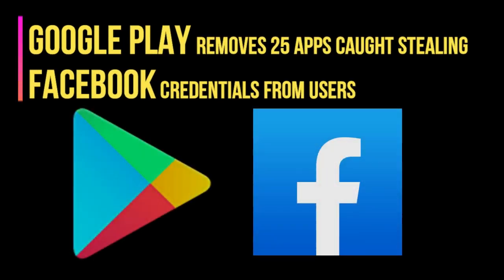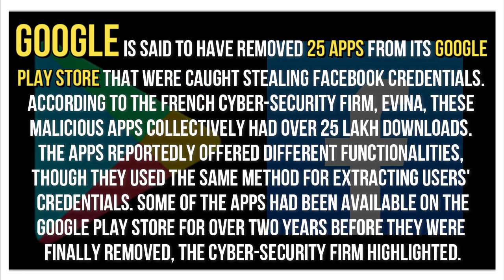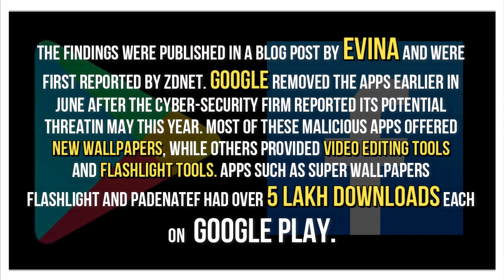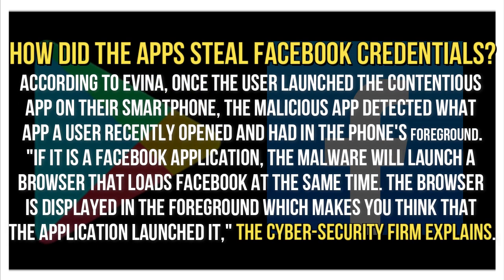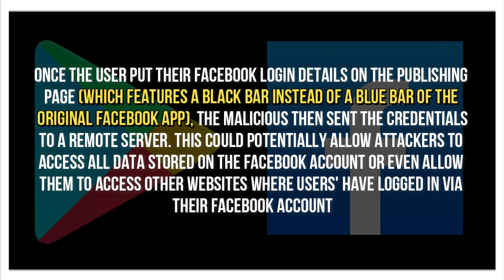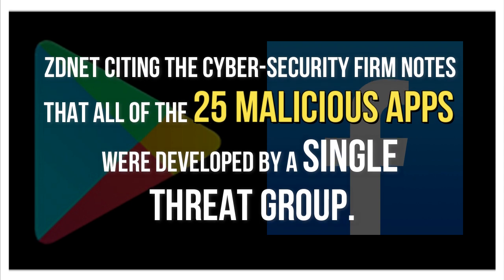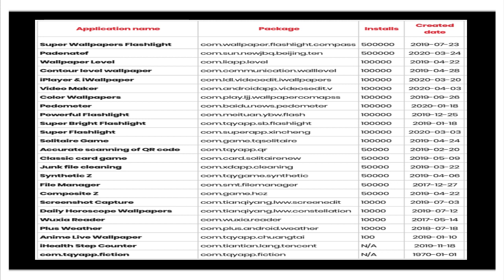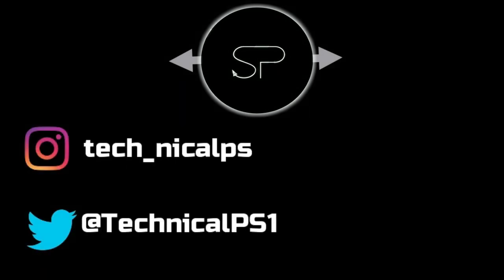Google Play Removes 25 Apps Caught Stealing Facebook Credentials From Users. TechTalks#39